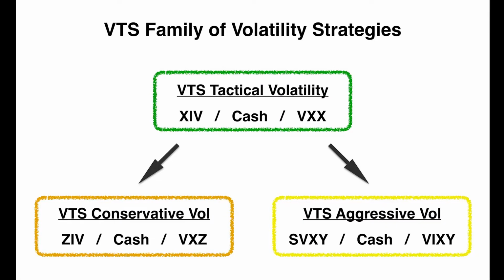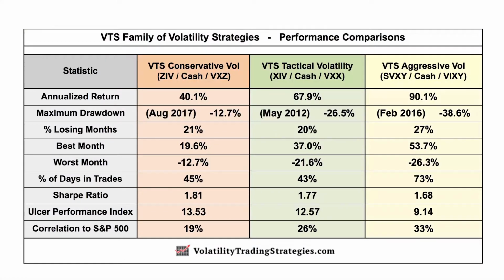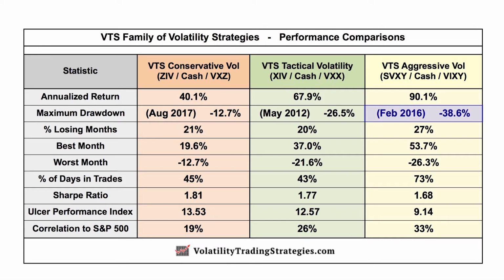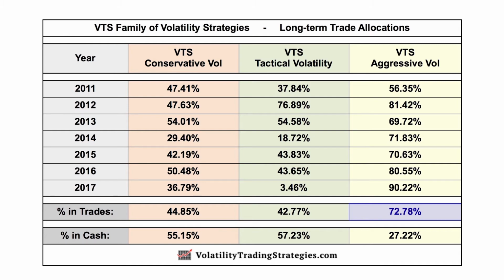Which Volatility Strategy? XIV, SVXY, ZIV - Aggressive, Conservative?